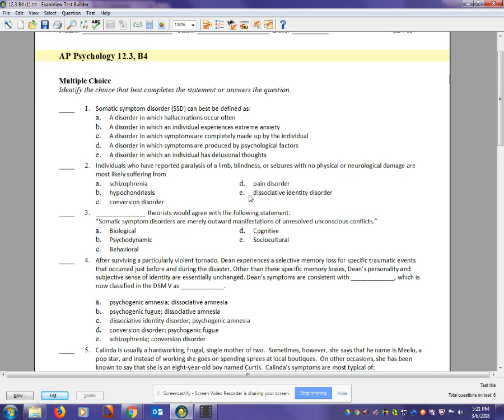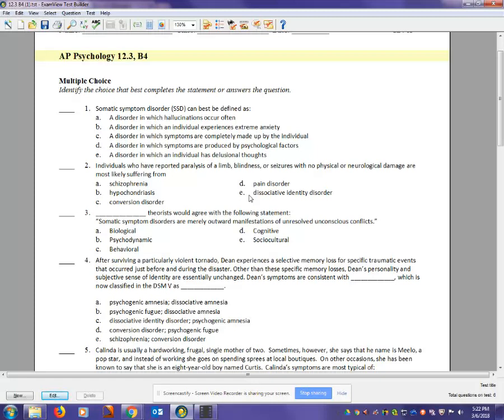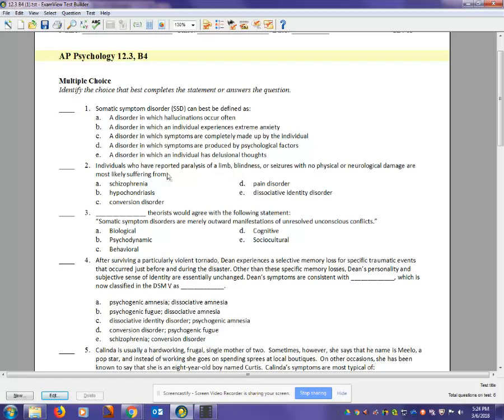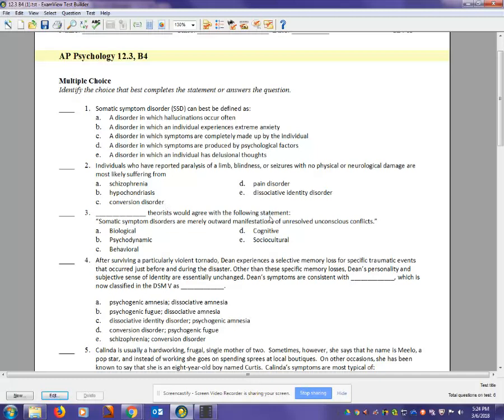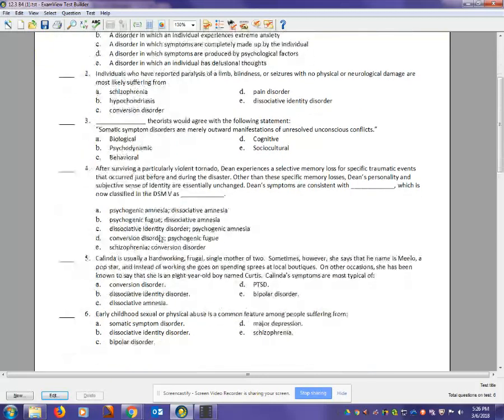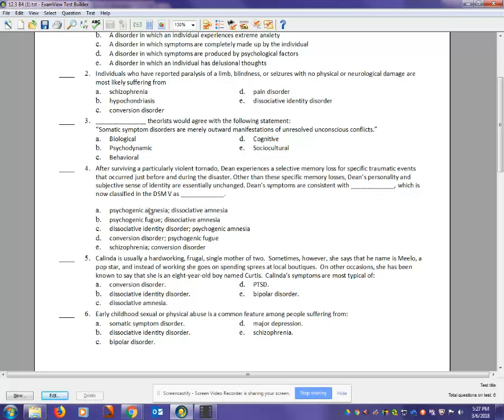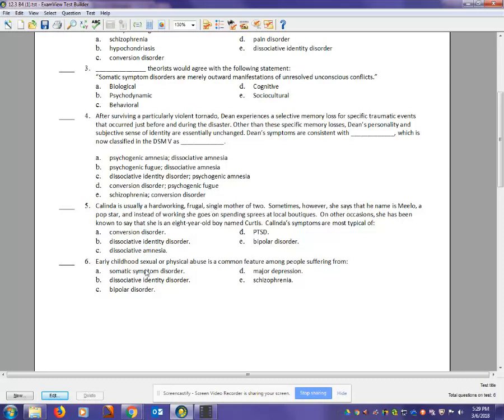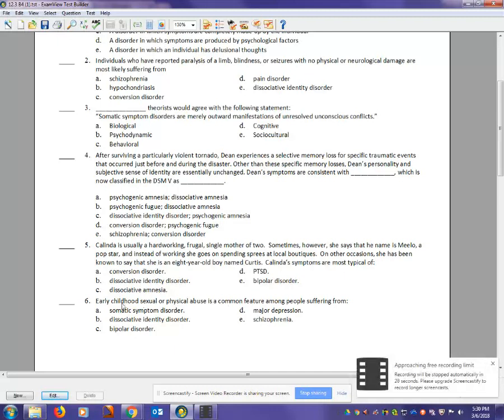12.3 Practice Quiz